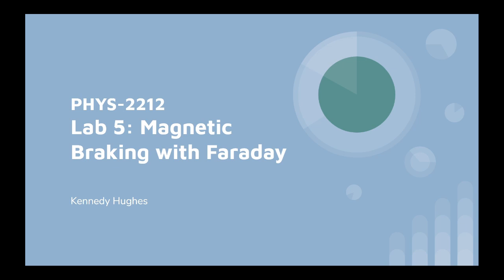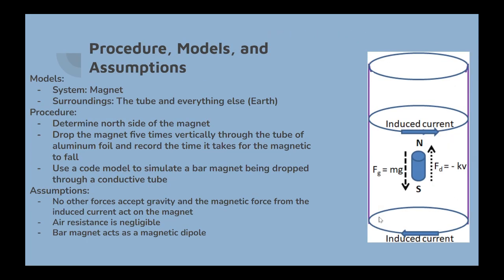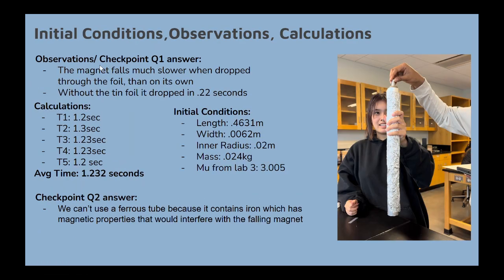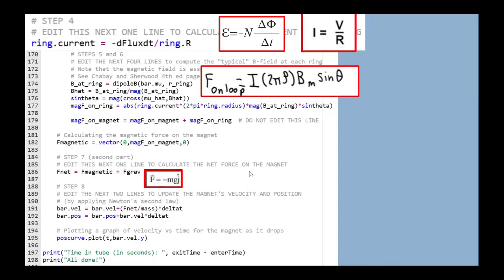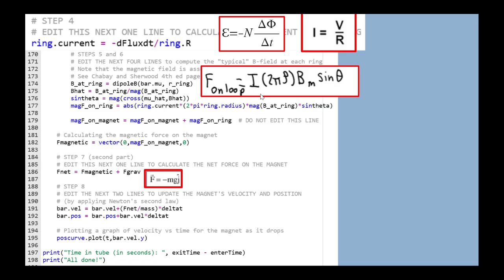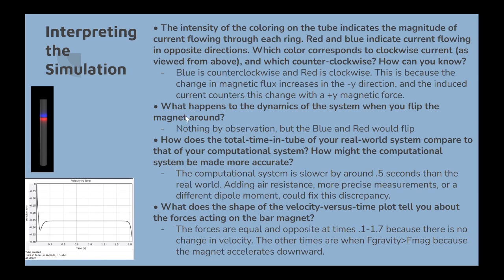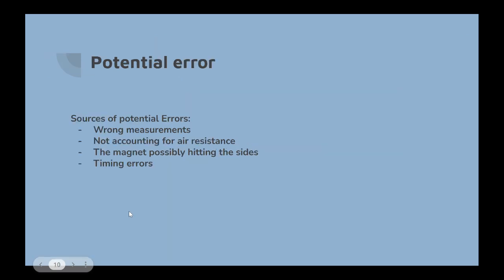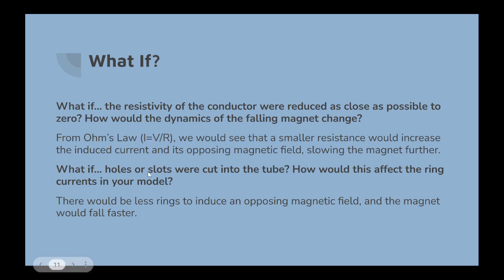PHYS 2212 Lab 5: Magnetic Braking with Faraday